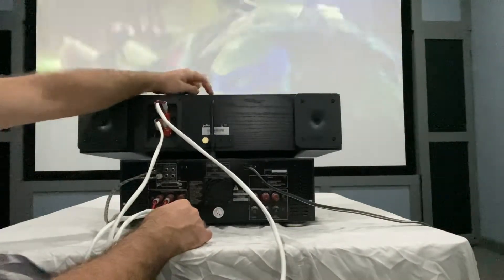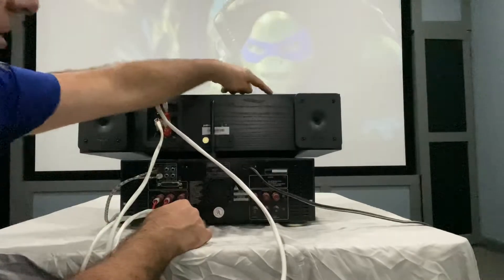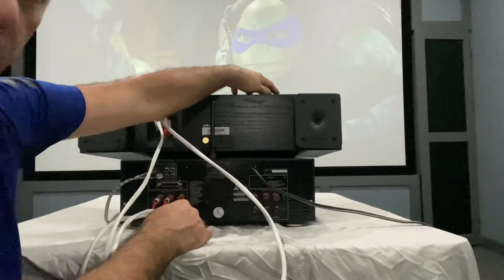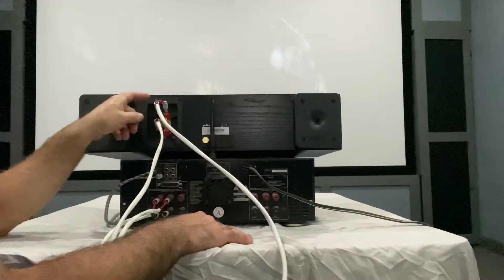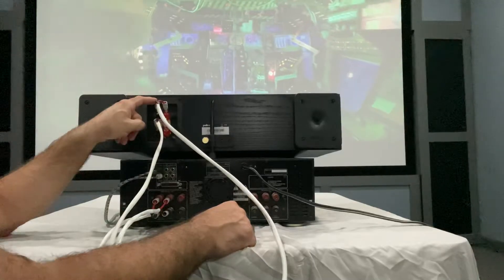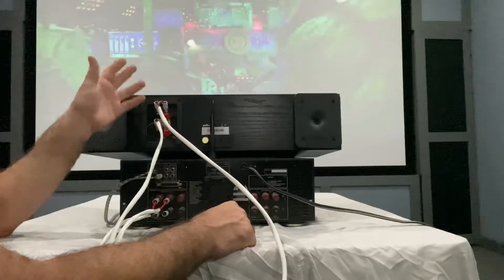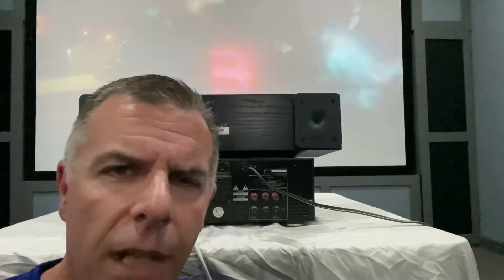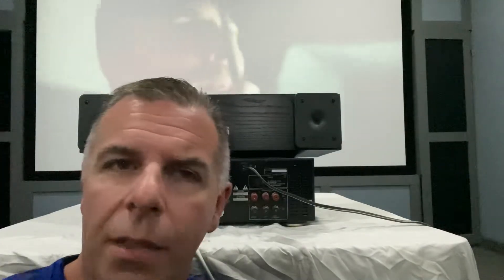Bi-amp or bi-wire speakers or run them regular? Dolby Atmos dts X 7.2.4 home theatre 4k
Epson 5025UB projector
Pioneer elite vsx Lx-504
3 kenwood Kmx-1000
Kenwood km x-1
3 Polk audio RTIA9 LCR
4 Polk audio fxi 300 surround
4 Polk audio ic60 ceiling atmos
2 klipsch RW 12D subwoofers
2 klipsch r-120sw subwoofer